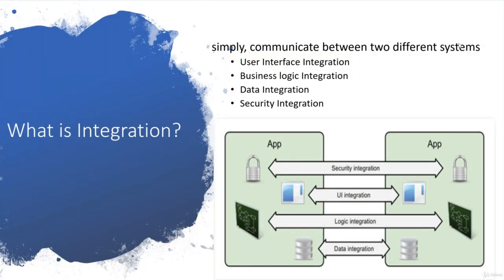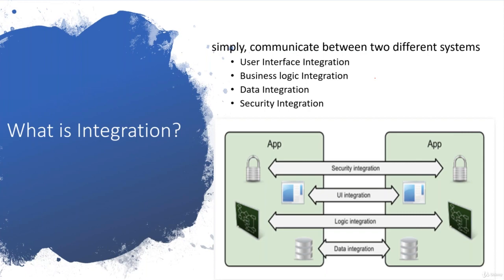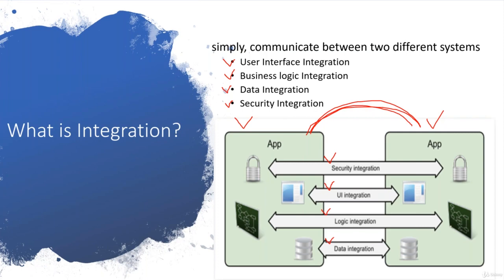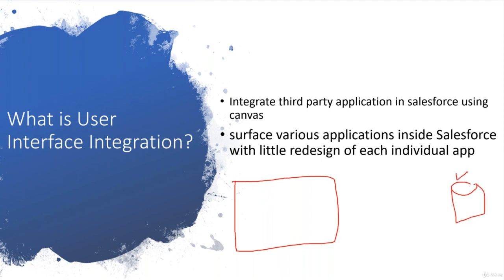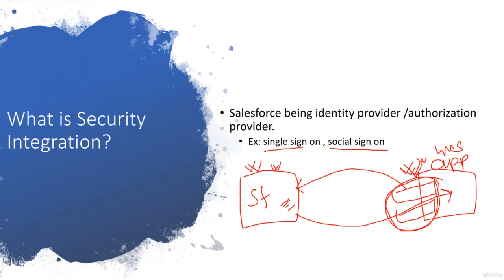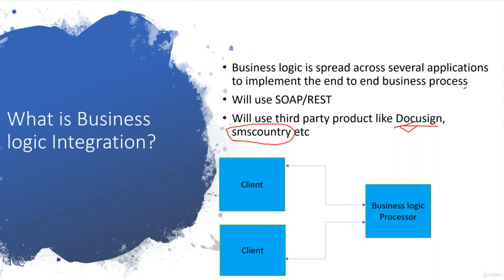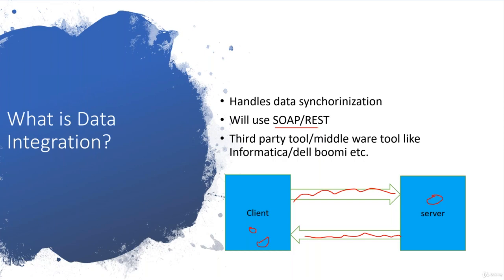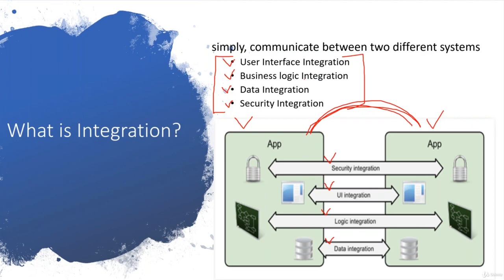1 meaning of Integration in salesforce